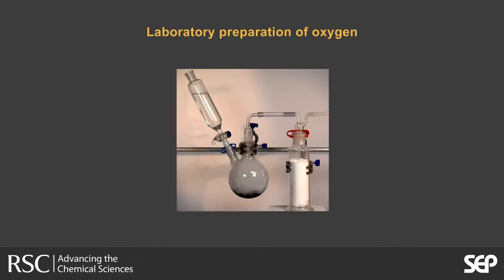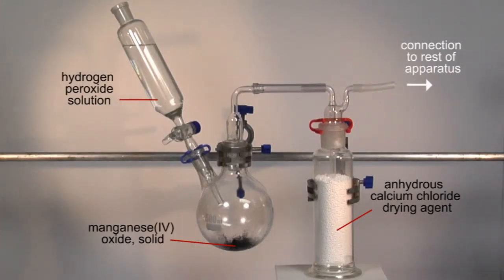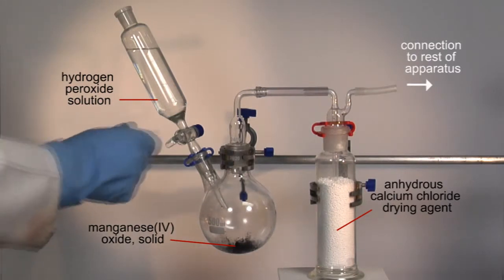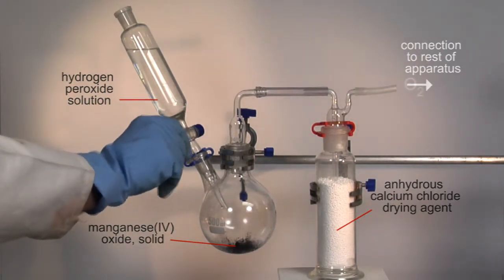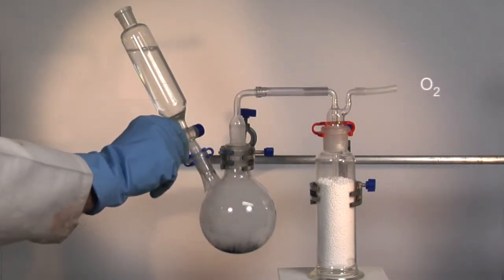Preparation of Oxygen